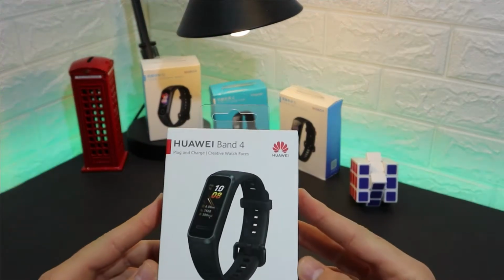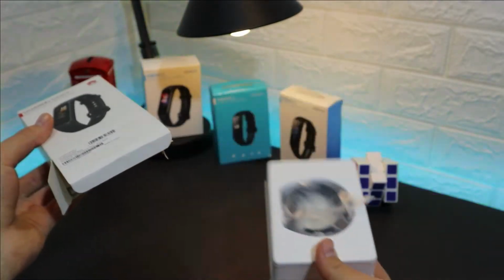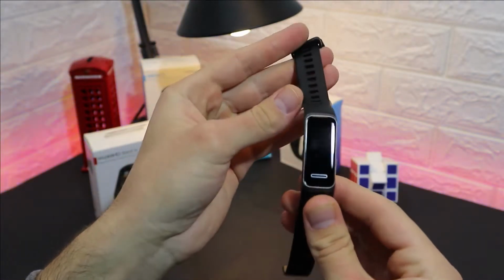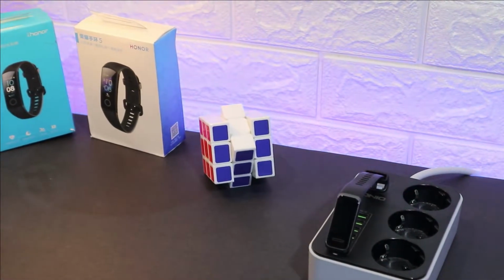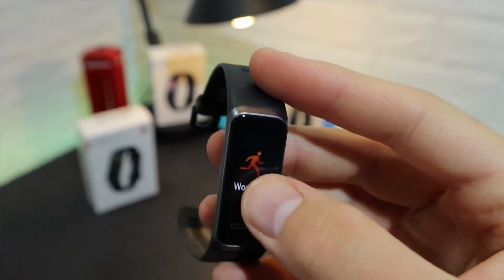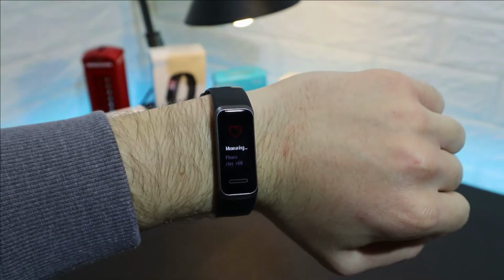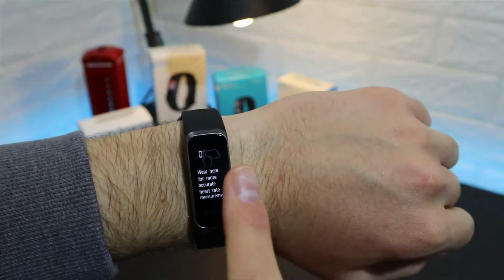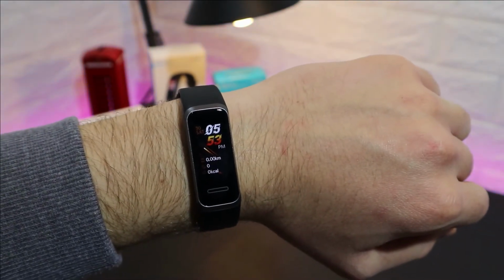Huawey Band 4 Unboxing Review Smart Band Bracelet Heart Rate Fitness Tracker